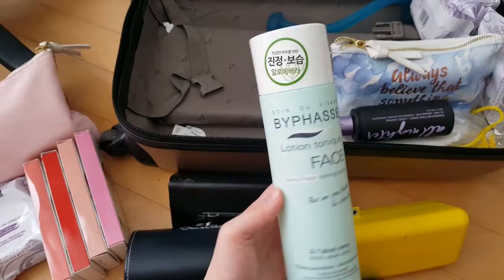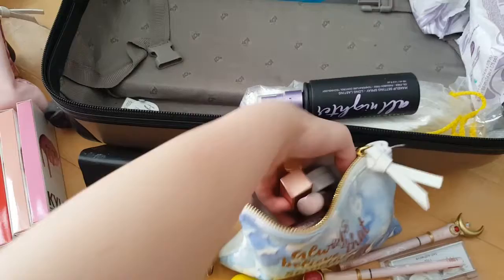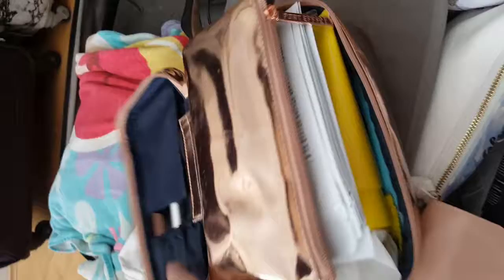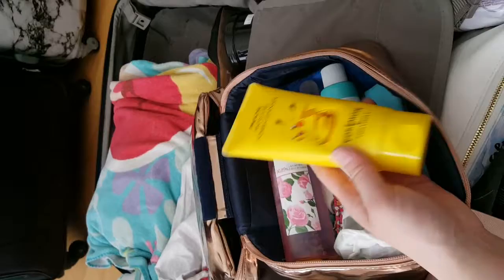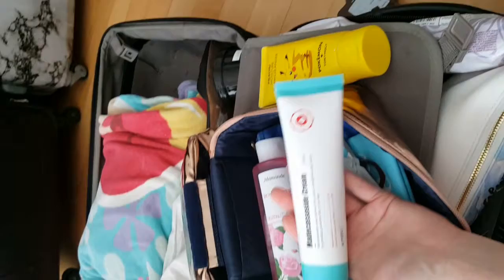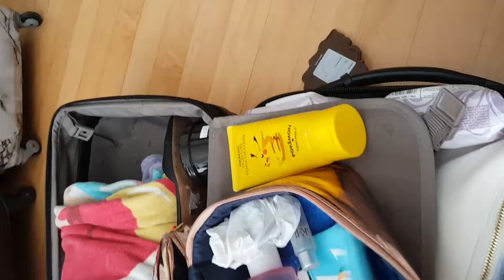What I'm packing to London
My check-in bag full of beauty products!